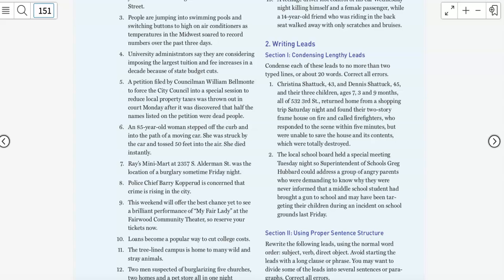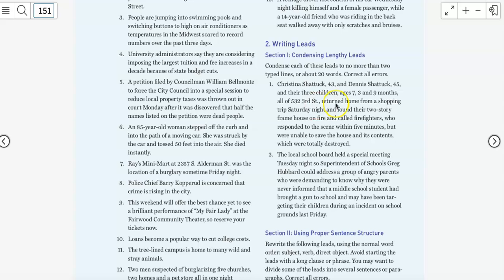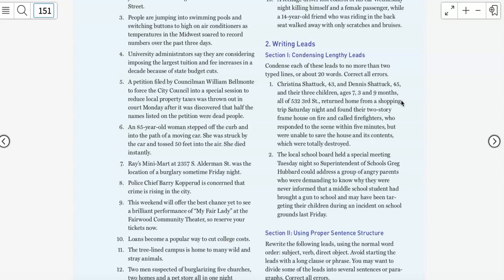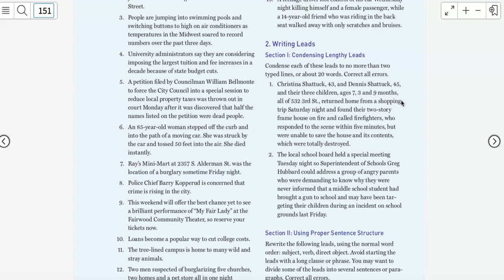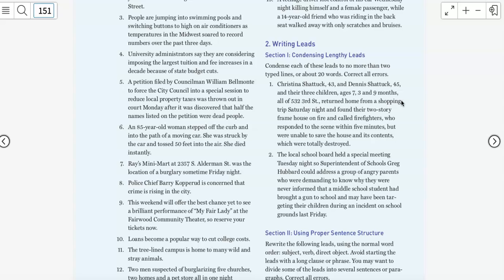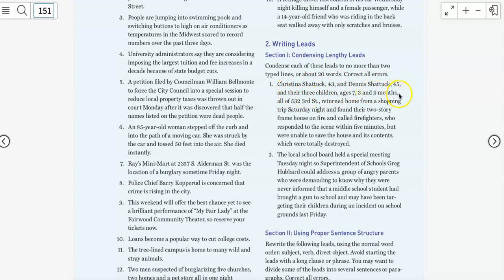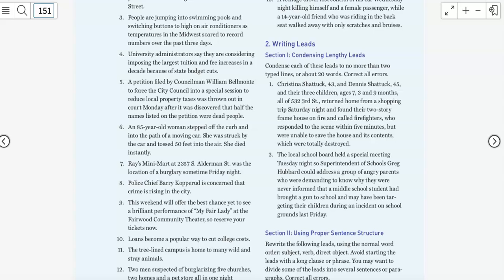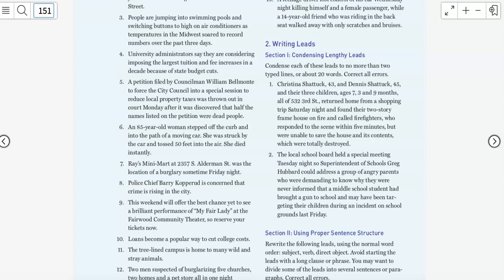Assignment: P. 151, "2. Writing Leads," Section 2, Exercise 1--House Fire